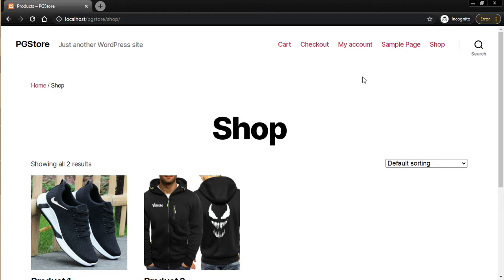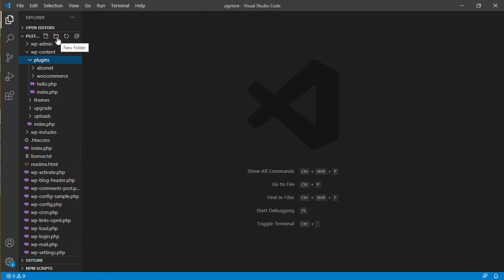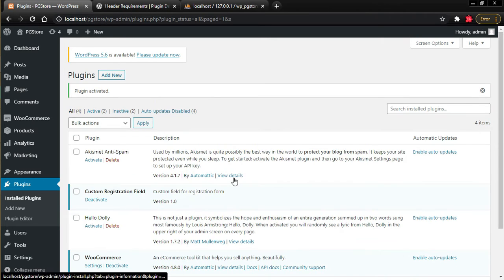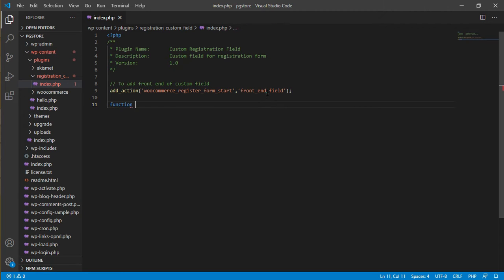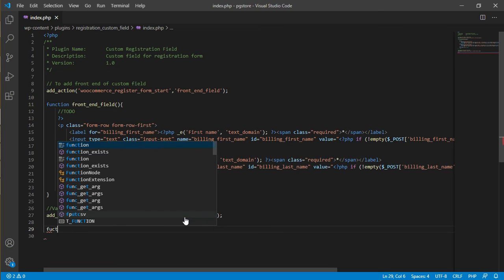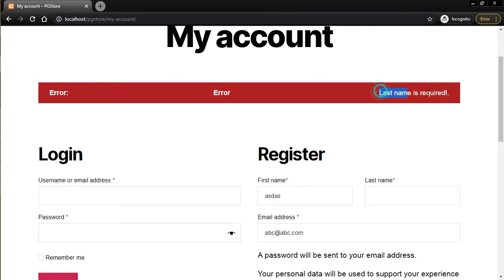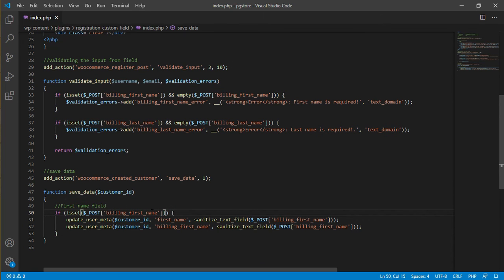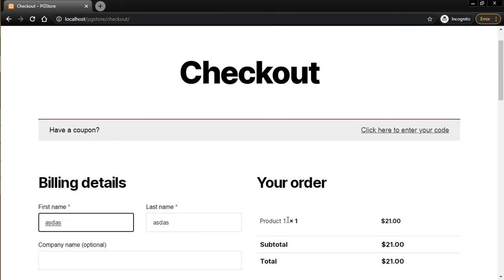Woocommerce How To Customize Registration Form For Free